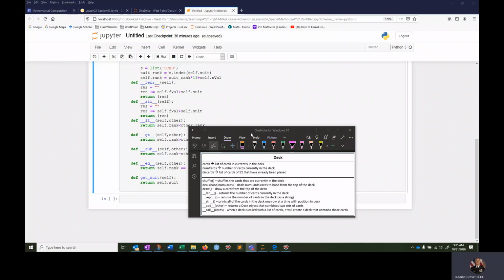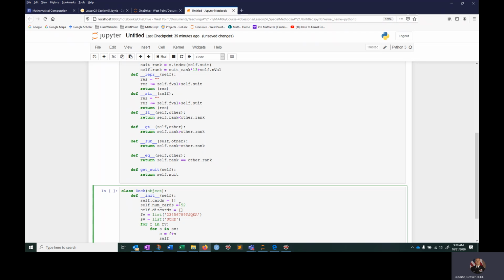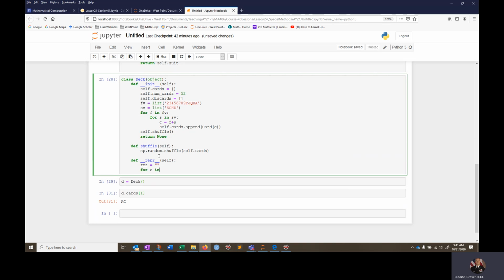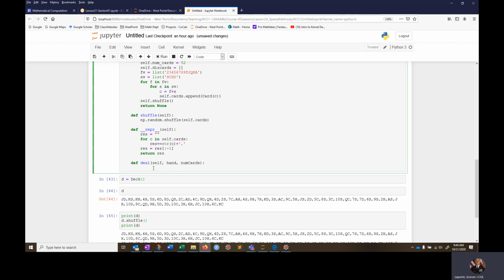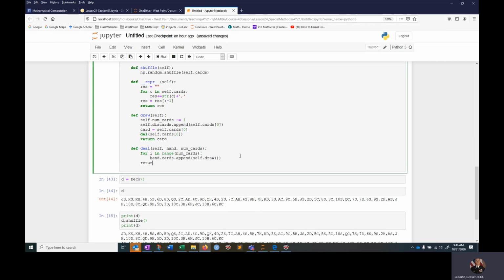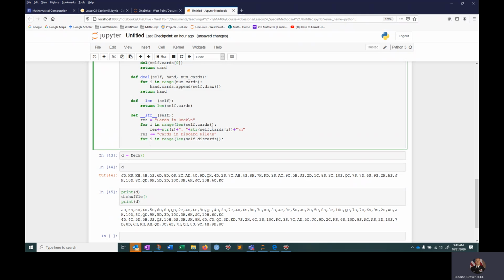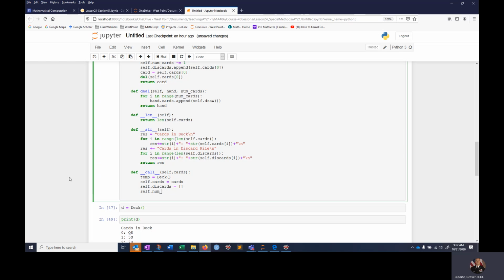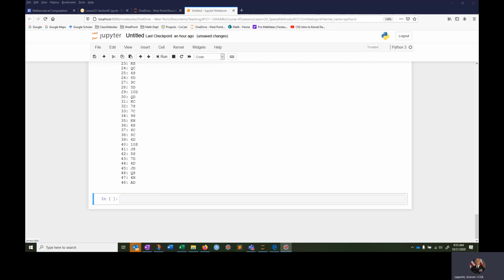MA486_Lsn25_02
Deck Object